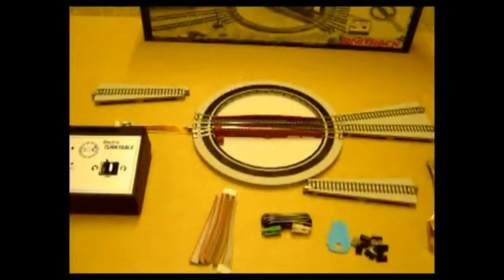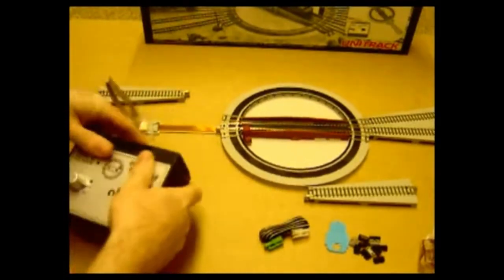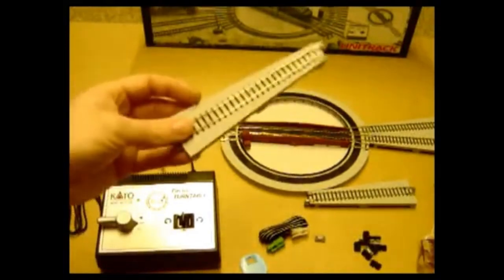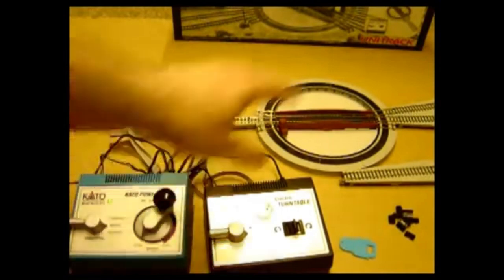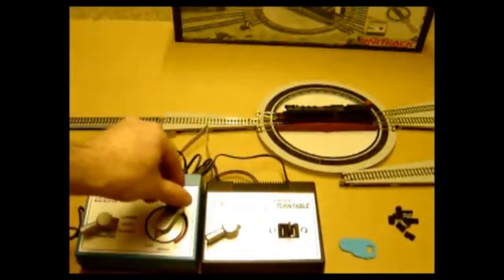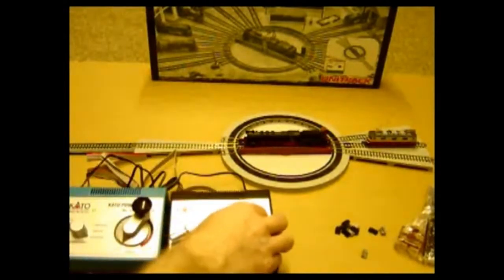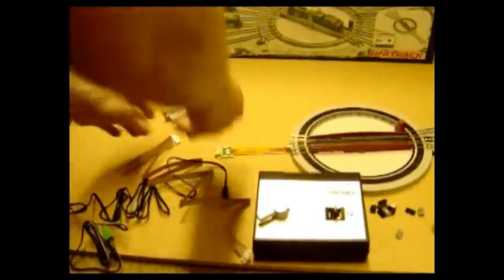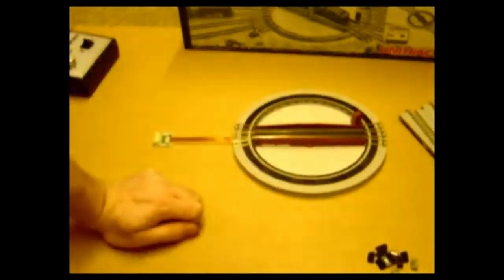Kato 20 283 Turntable Film 1 Introduction re upload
Price reduction on the superb Kato N gauge Unitrack turntable
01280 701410